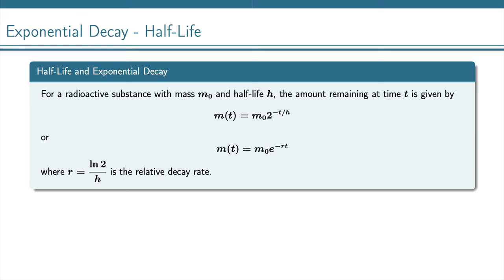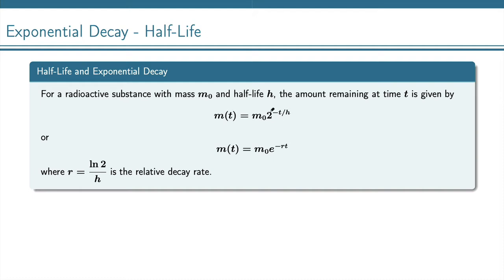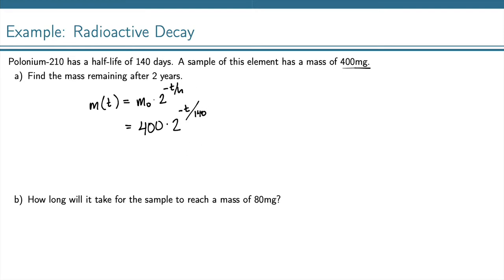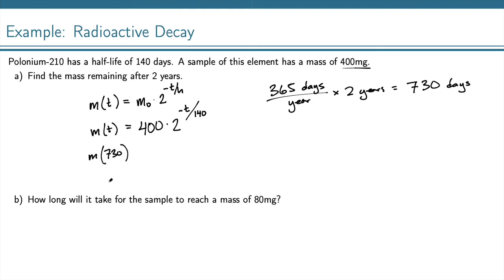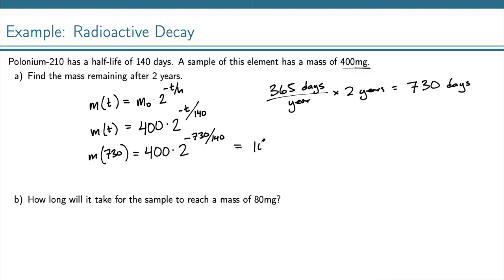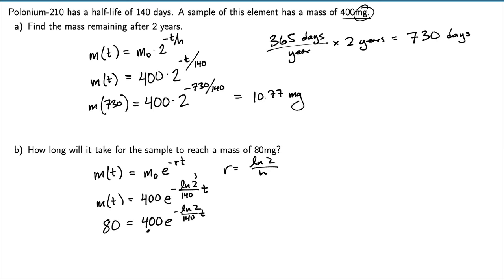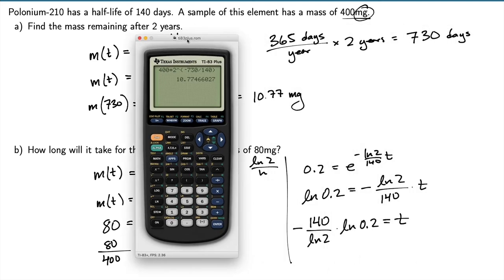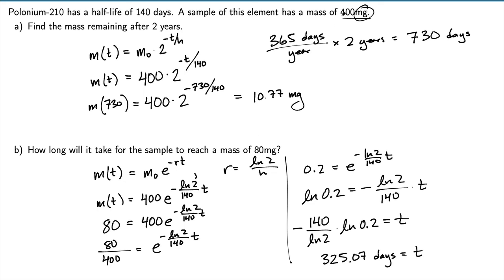Exponential Decay: Half-Life